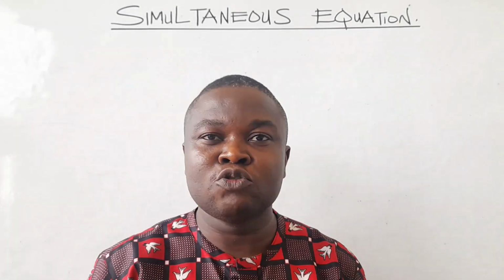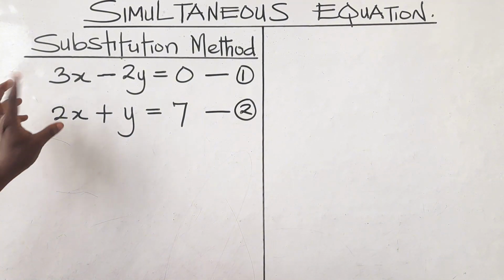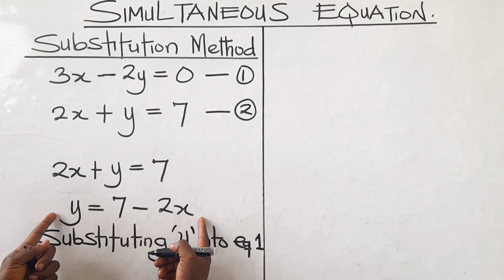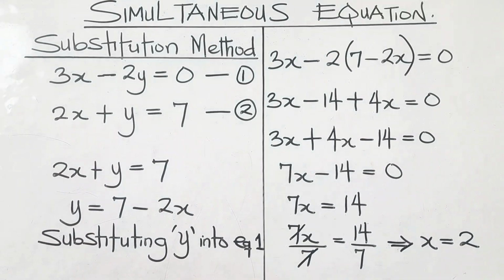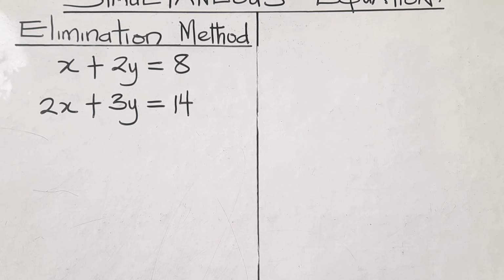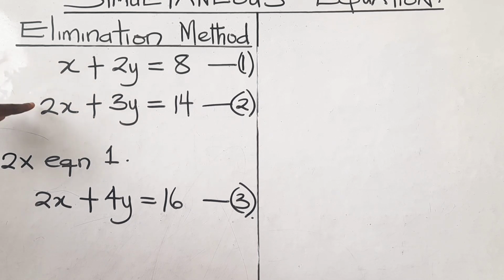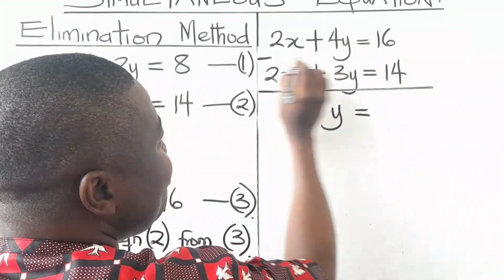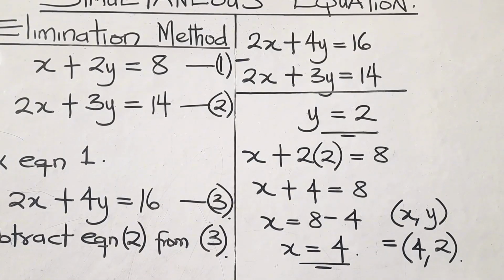How to Solve Simultaneous Equations by Substitution and Elimination Method.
In this video, we'll dive deep into the world of simultaneous equations, exploring two powerful methods: Substitution and Elimination.

What You’ll Learn:

The definition of simultaneous equations and why they are important in algebra.
A step-by-step guide on how to solve simultaneous equations using the Substitution Method.
A comprehensive explanation of the Elimination Method, including tips for identifying when to use it.
Real-life applications and examples to help you understand how these methods are used in various fields.
Practice problems at the end to test your understanding and reinforce your learning!
Whether you're a student looking to improve your math skills or someone seeking a refresher on algebra concepts, this video is perfect for you. Don't forget to grab your notebook and pencil to follow along!